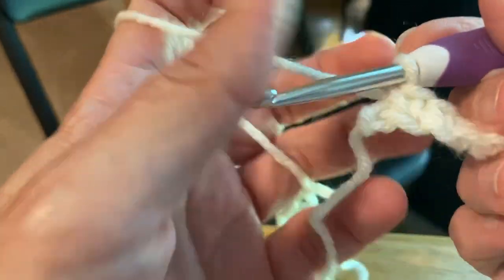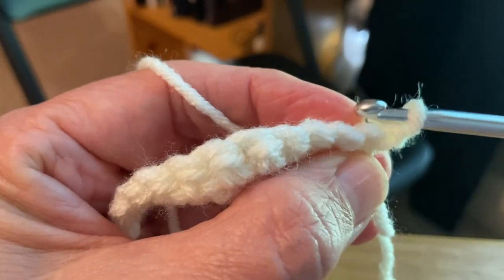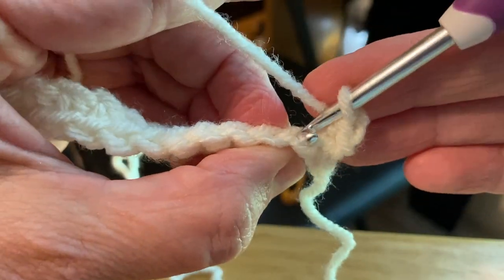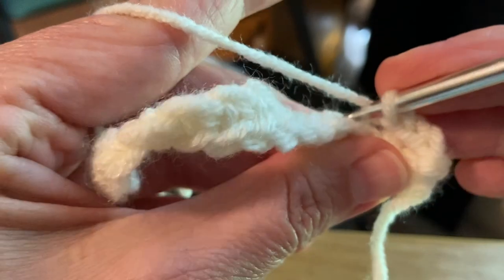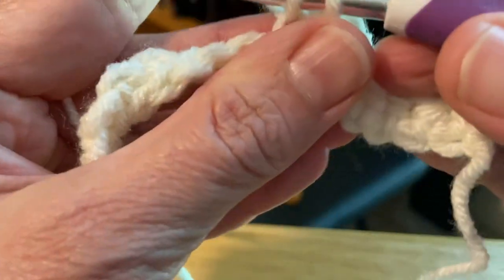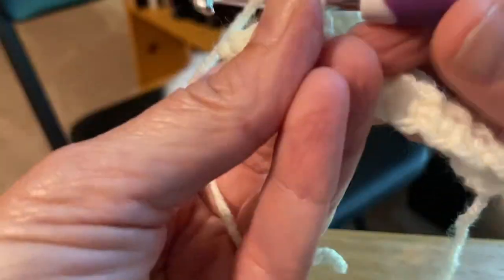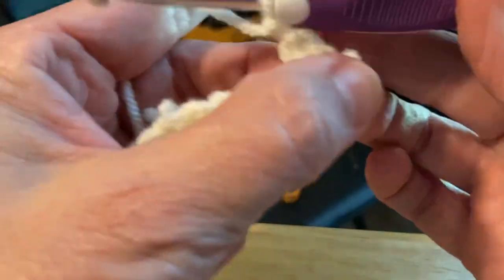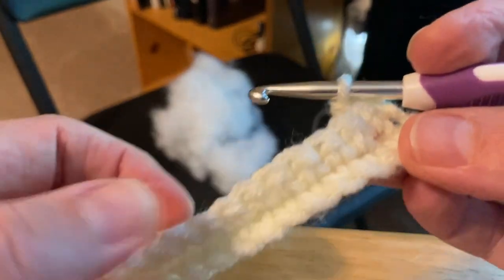Crochet Pumpkin 2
Finishing row 1 (15 single crochet). Row 2-15 sc in BACK LOOP ONLY
Starting row 3.